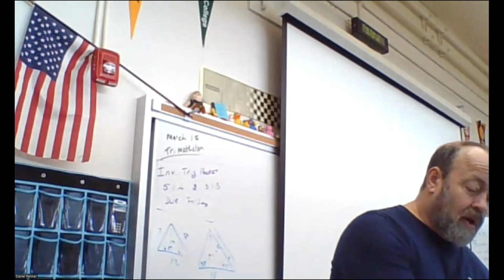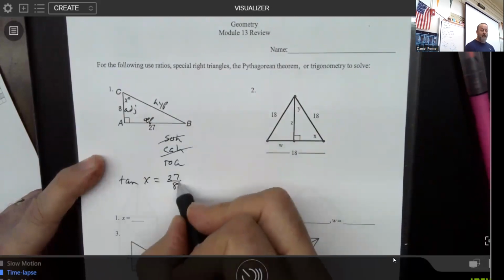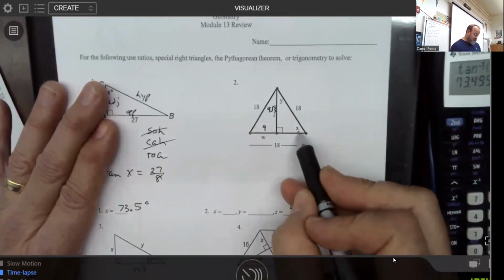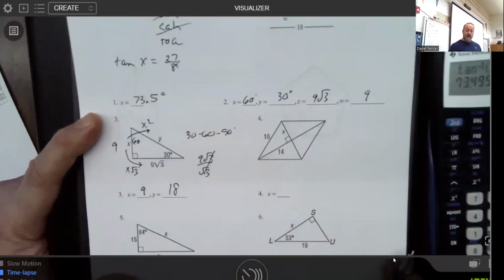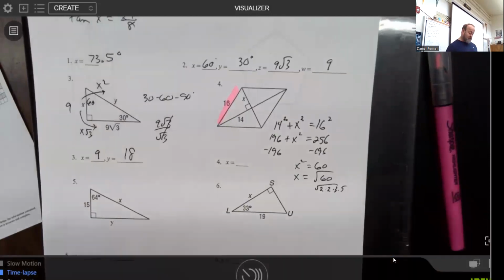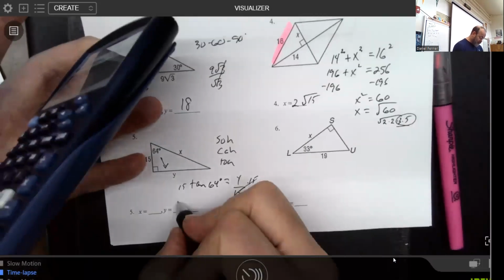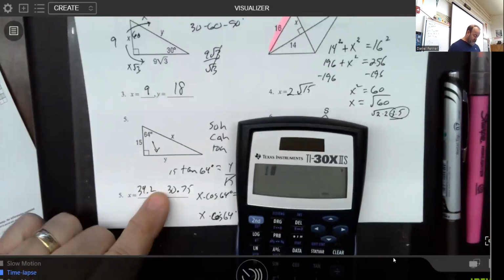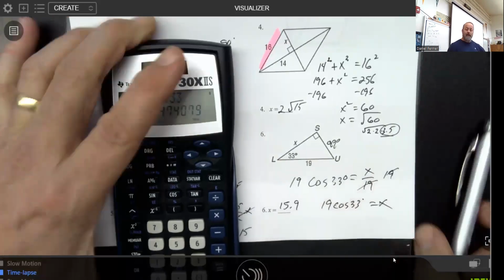Geometry Module 13 Review Page 1